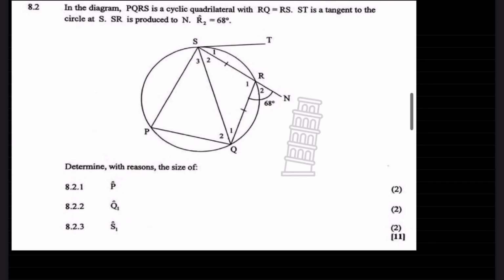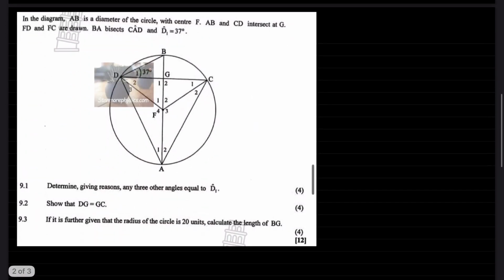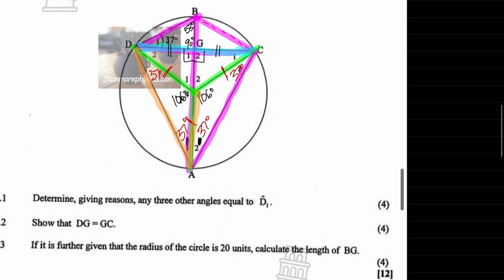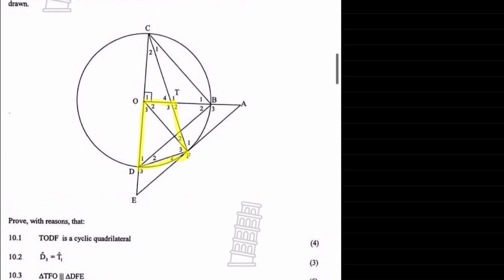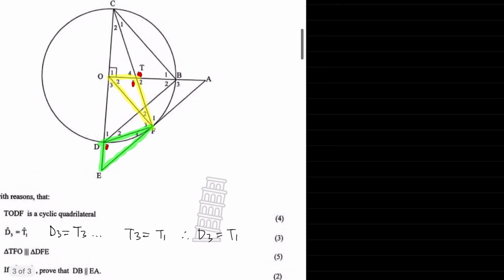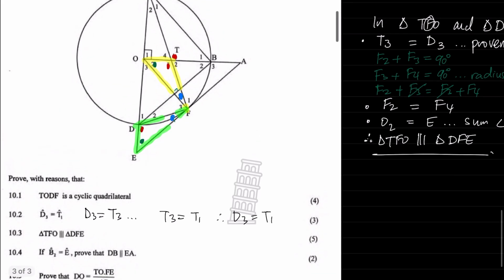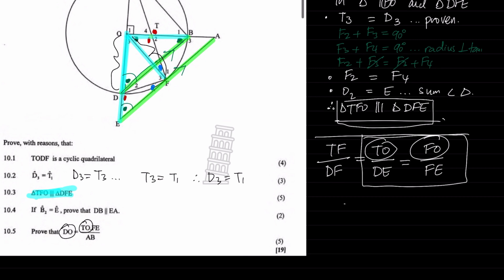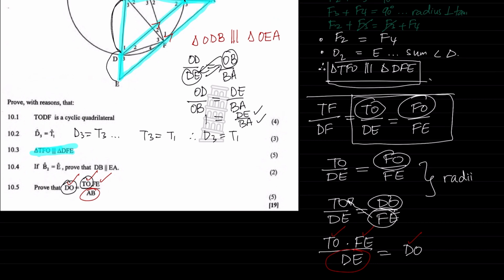Mix of Euclidean Geometry and Ratios. Grade 12 Math | DBE June 2024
We break down three tough Euclidean Geometry questions that pull in everything from tangent-chord theory to sneaky congruency and cyclic quad setups. If you’re aiming for full marks, this is how you earn them.

Here’s what we tackle:

🟣 Tangents + angles between chords
📐 Cyclic quads and what they hide
🔁 Proving triangles congruent when the givens feel thin
➗ Ratios, equal angles, and parallel lines in disguise

🧠 Watch it once. Pause where you need to.

📌 More real exam walkthroughs @dualsauce